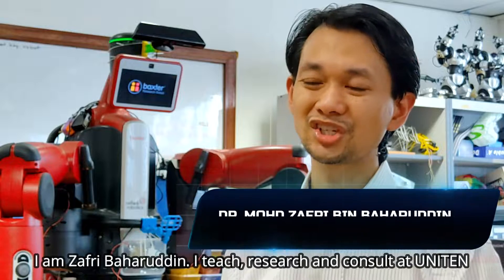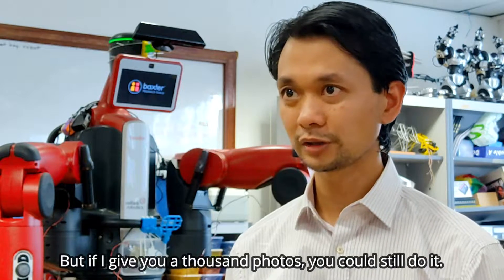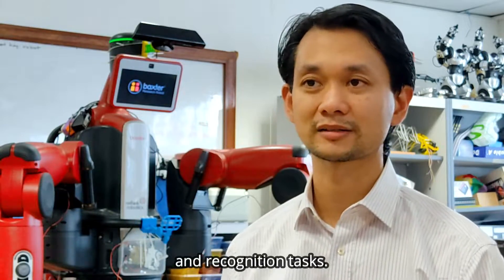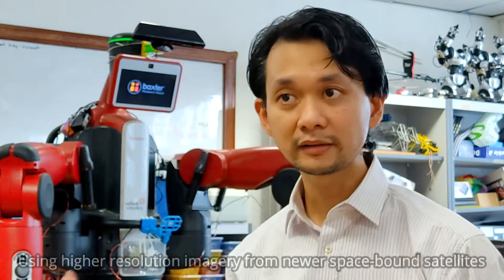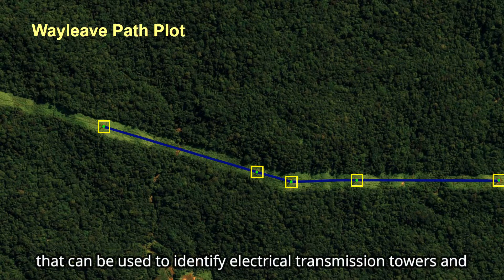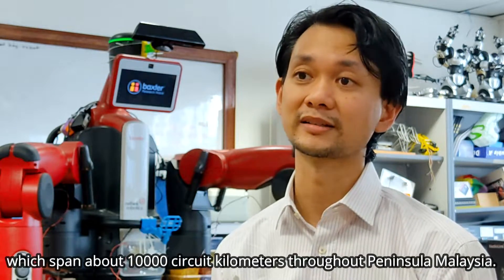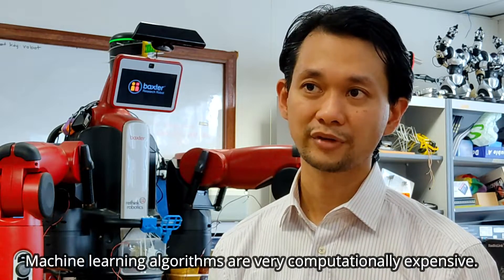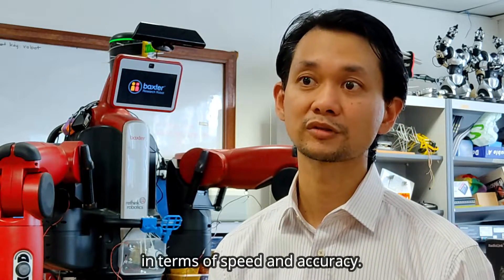Dr. Mohd Zafri Baharuddin | COE Research Bytes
Senior Lecturer, Electrical & Electronics Department

COE Research Bytes is a series of short clips, which aims to highlight and share the accomplishments of our esteemed researchers at College of Engineering (COE).

At COE, we strive to produce quality research and provide excellent consultancy service. This will inevitably share UNITEN’s mission to advance knowledge and learning experience through research and innovation that will best serve the society.

This series will share COE’s diverse talents and potentially attracts future global collaborations such as industry players and academia alike.